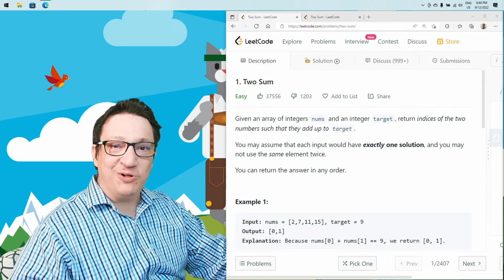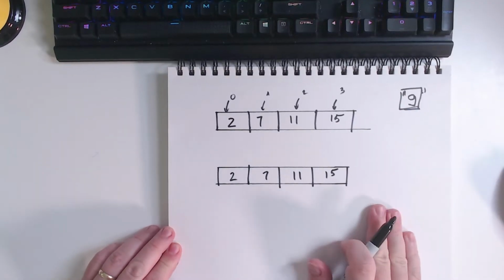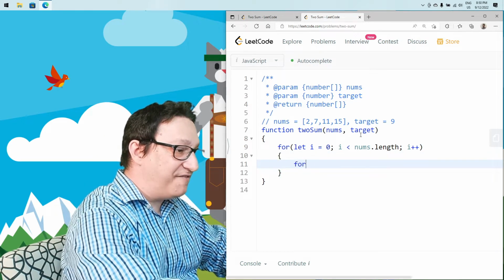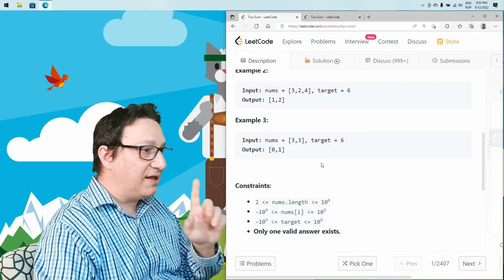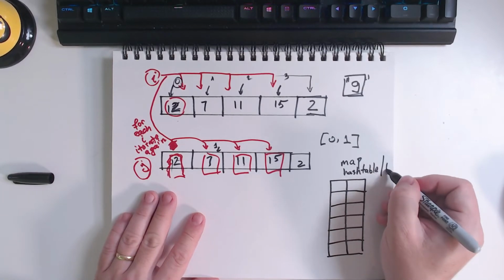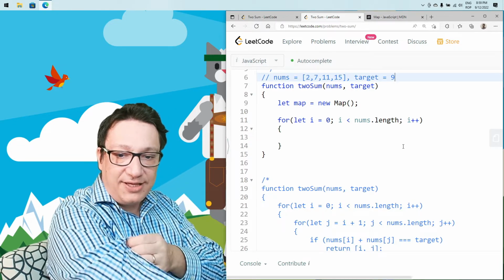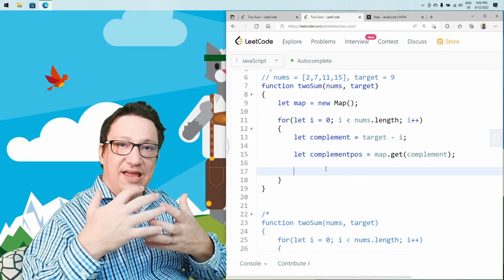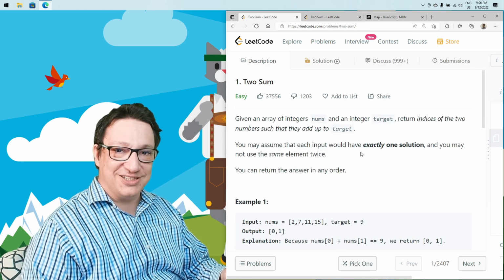LeetCode Solution #1 Two Sum | JavaScript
This video offers a simple solution to the LeetCode #1 – Two Sum coding puzzle.

The solution is provided as a recreational coding challenge.